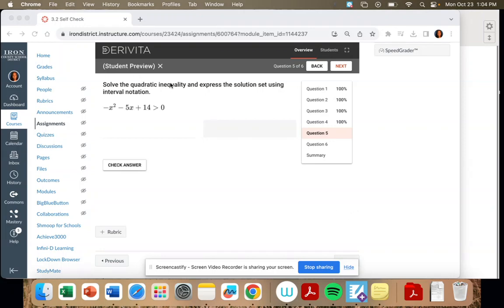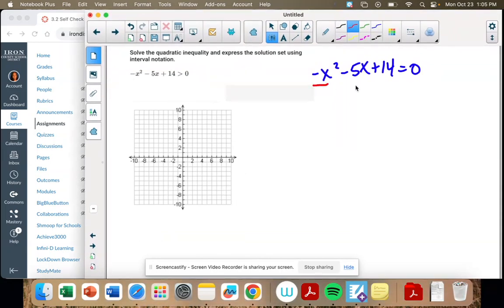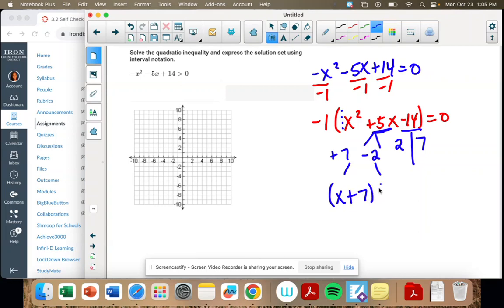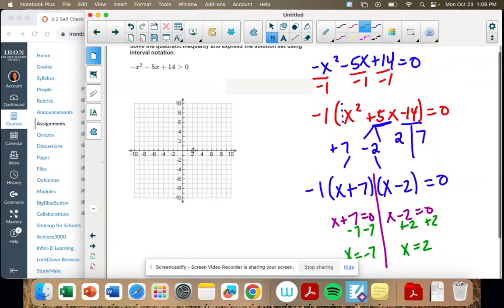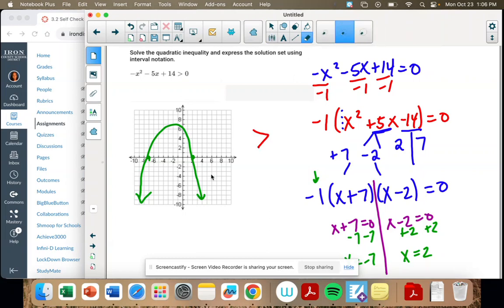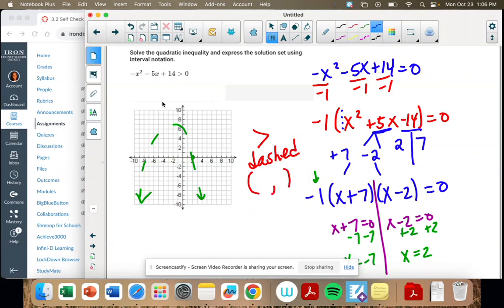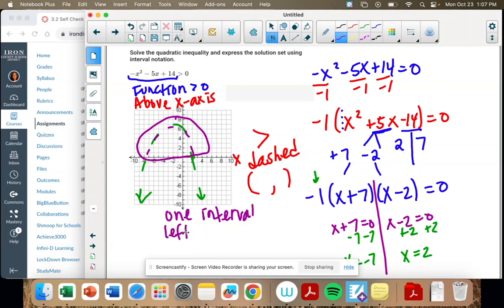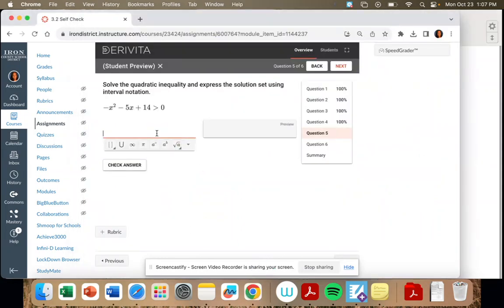Math 2 Q2, 3.2 #5